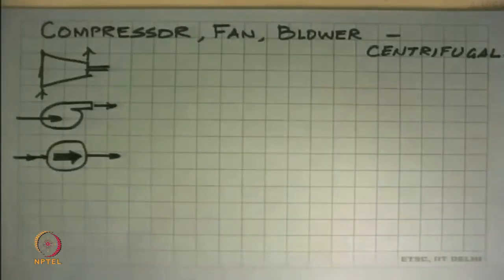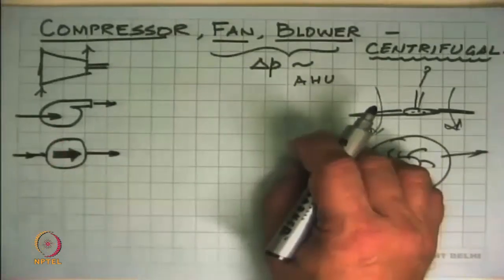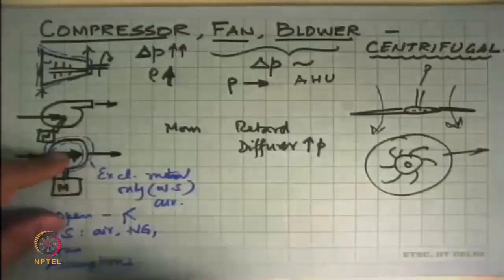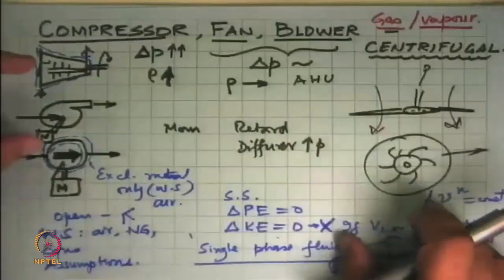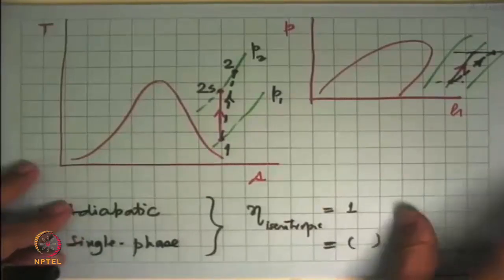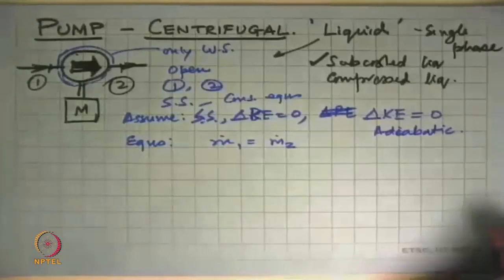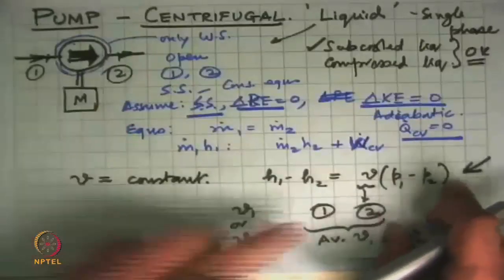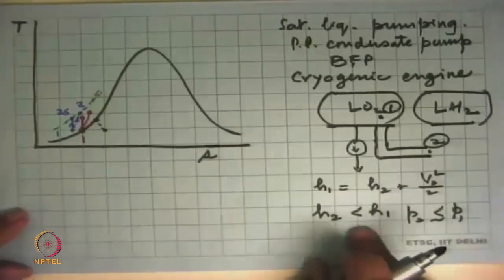Applications, Problem Solving: Compressors, Fans & Blowers, Pumps